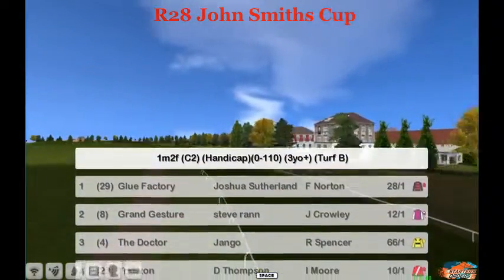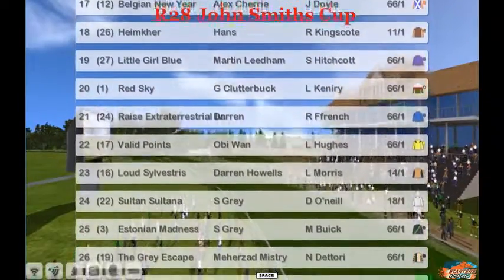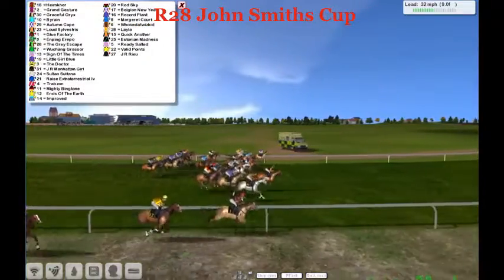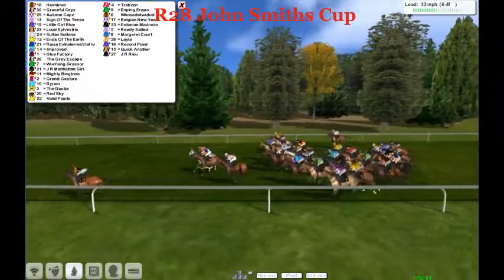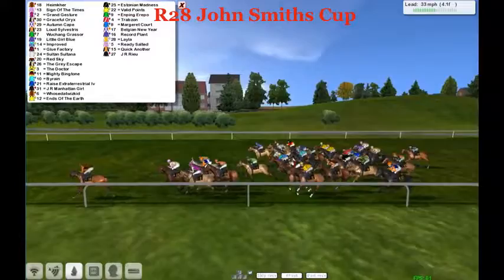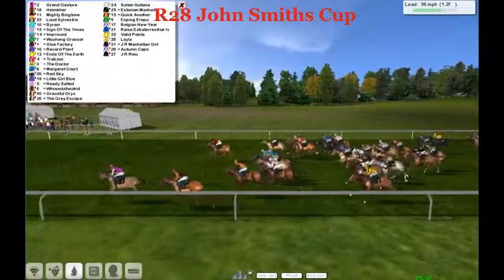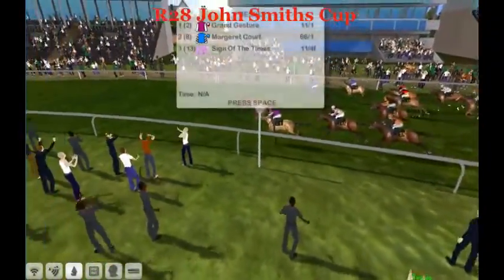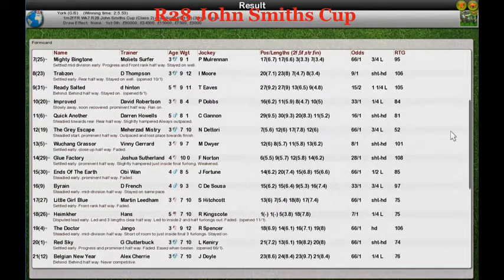FR Wk7 R28 John Smiths Cup